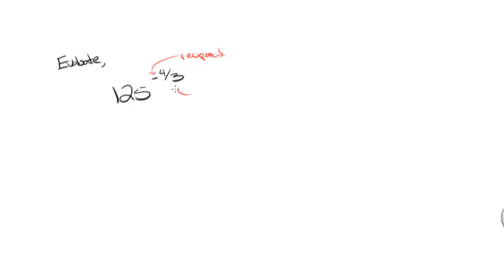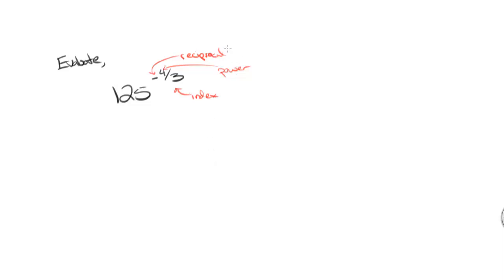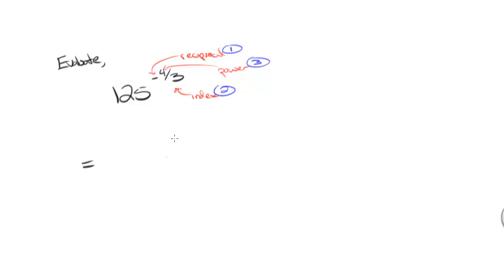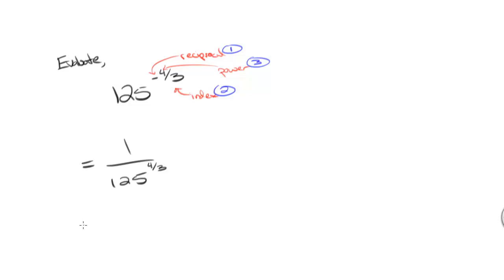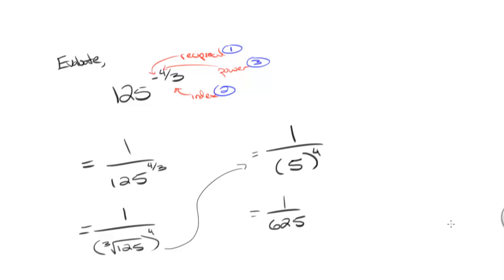Evaluate Rational Exponents